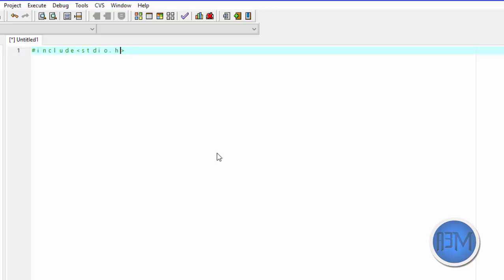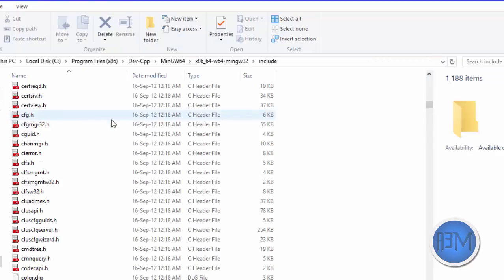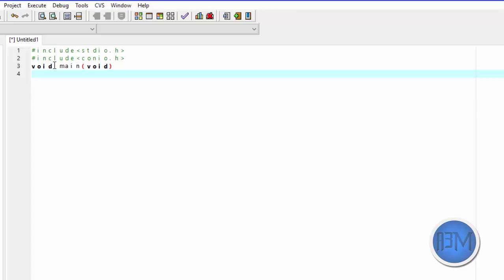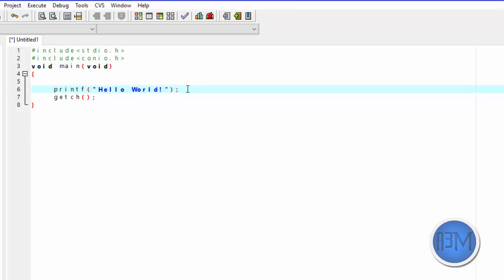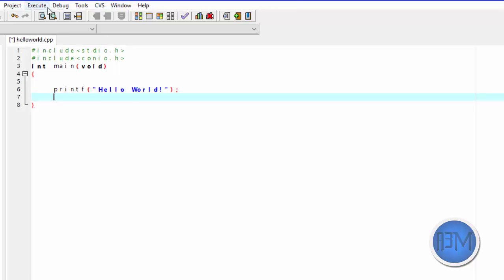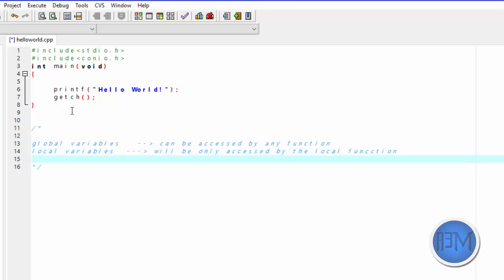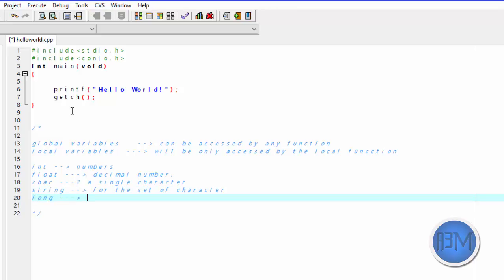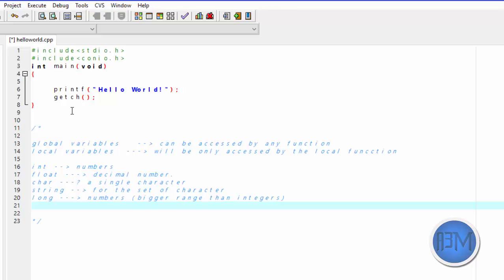[How to C] Introduction to C. Part 1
Here is the first programming video.
Here is How to C. The introduction to C.
Compiler being used is Dev C++.